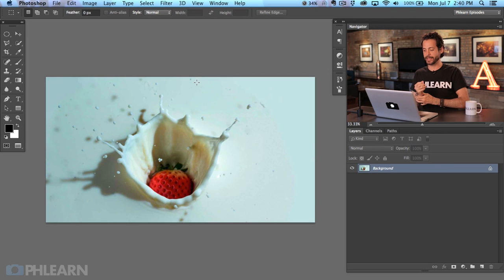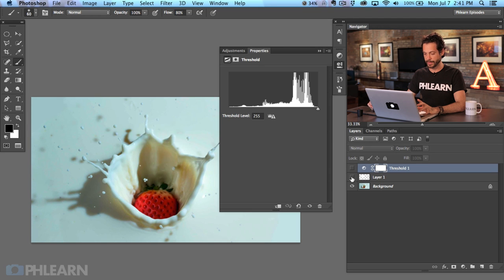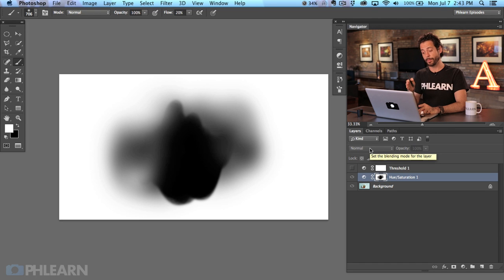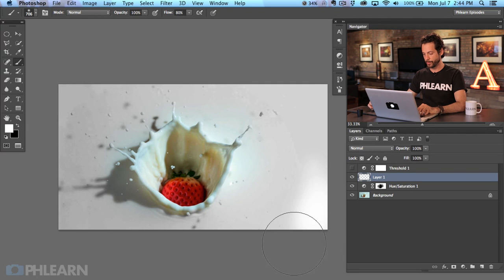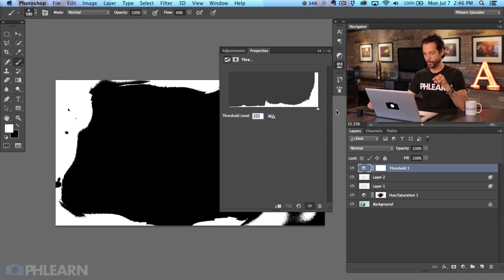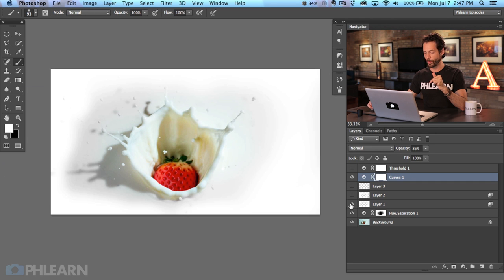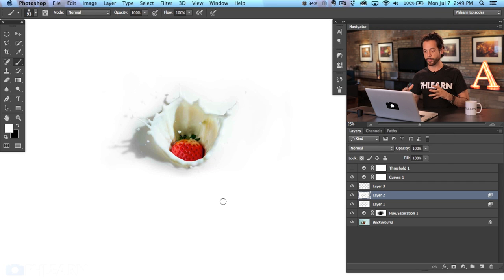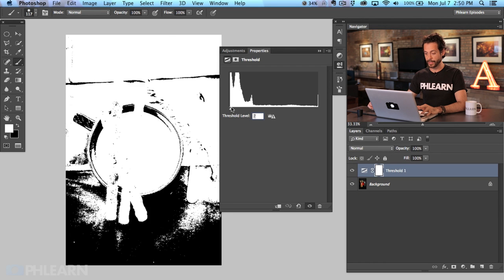How to Make a Pure White Background in Photoshop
If you have ever photographed someone on a "white" backdrop only to find the white came out more of a gray you know why this episode is so important. An image with pure white edges will fade perfectly onto most websites but how do you get your whites to be "oh so white"?

In this episode we show you how to create that perfect white without losing too much detail in your images. As a bonus we also show you how to make pure black.

Testing White and Black with Threshold

The quickest way to test if you have pure white or black in your image is by using a Threshold Adjustment Layer. Create a new Threshold Adjustment Layer and bring the slider all the way to the right. If you see anything on your image, those areas are pure white. If you bring the slider all the way to the left, the areas with detail are pure black.

Paint White and Use Blend-If

Now that you know how to test if your image contains pure white or black it is time to make pure white. The easiest way to do this is with the brush tool. The edges of your image are the most important as they control how an image will look when uploaded online. Paint white over the areas of your image you would like to be lighter and use Blend-If to restrict this layer to the lighter areas of the image. This will make sure that you will keep shadow detail while making the lights lighter. Repeat this process over the image as needed.

View Your Image on White

To view your image on a pure white backdrop right click on the backdrop and go to "choose custom color", select white and you are done. If you see a shadow or a border between your image and the background in Photoshop go to your Menu and select Photoshop - Preferences - Interface. In the Appearance section choose "None" as your border for all 3 views.